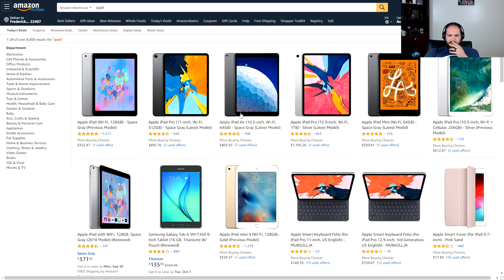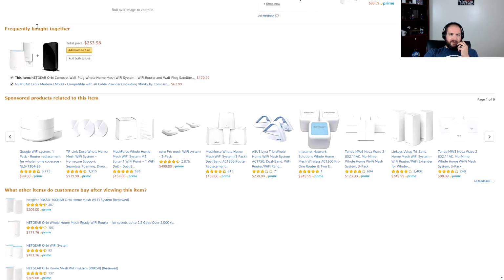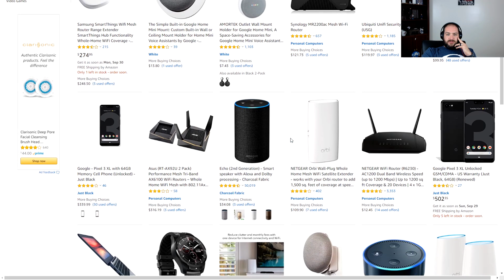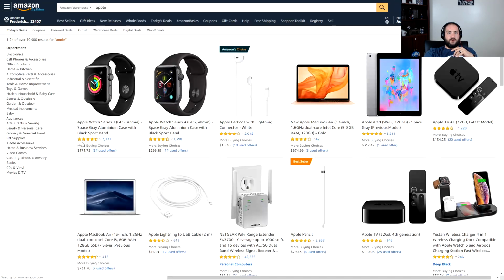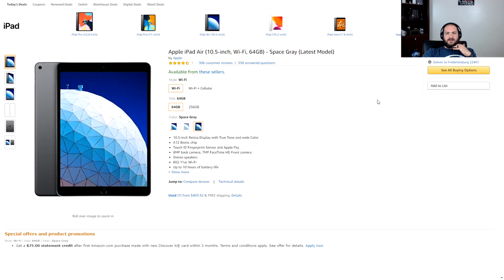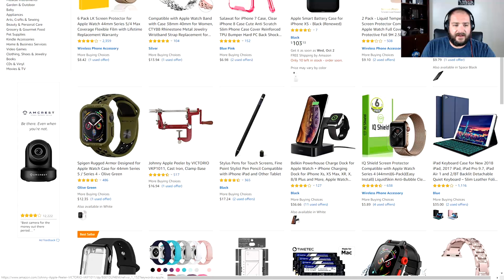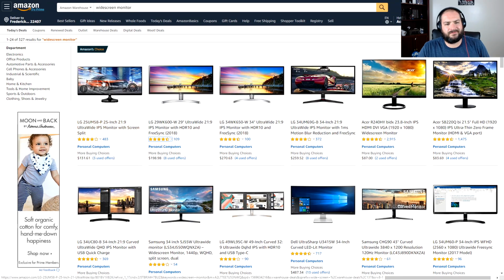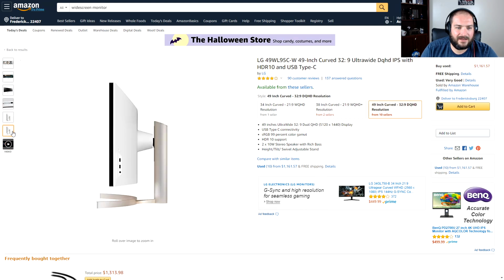Friday night Amazon Warehouse Shopping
Searching Amazon Open Box Deals.